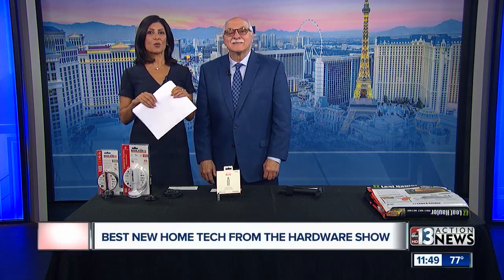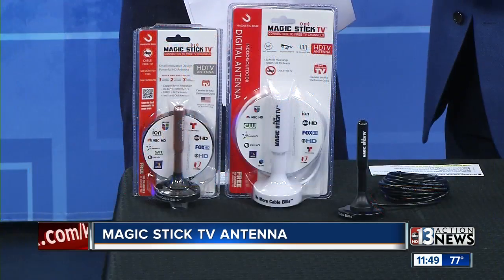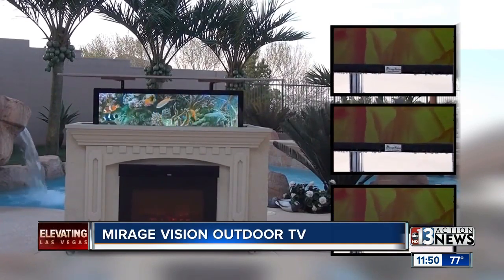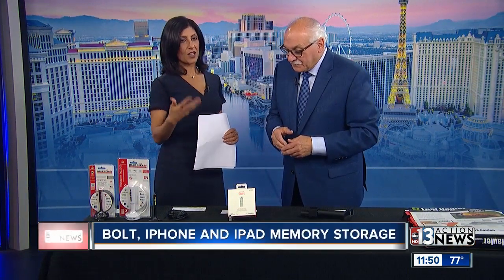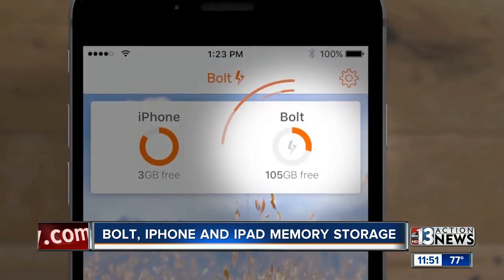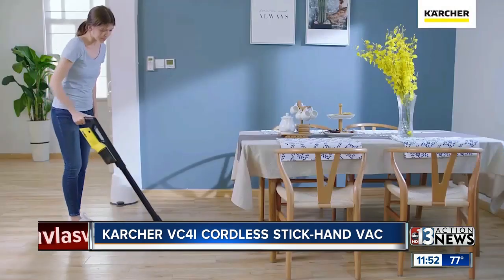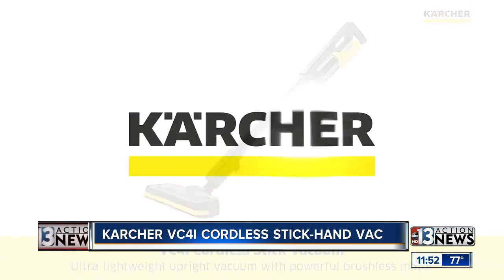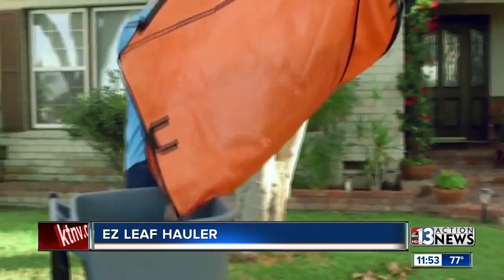Cool products from the Hardware Convention (pt. 2)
Tech expert Dr. Frank Viggiano shows off some cool products from the Hardware Convention in Las Vegas